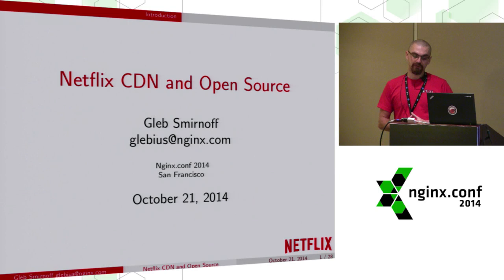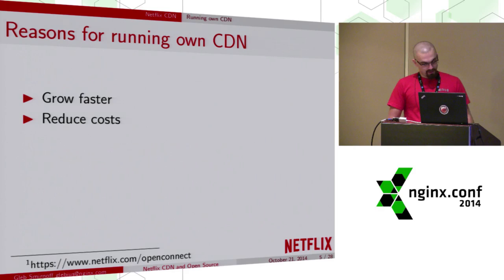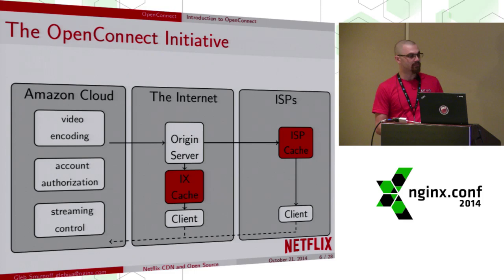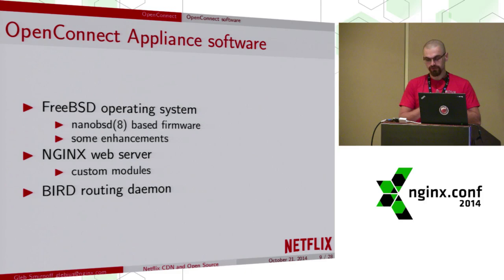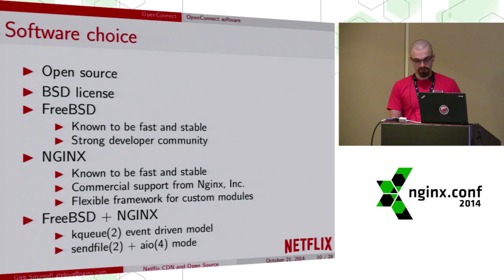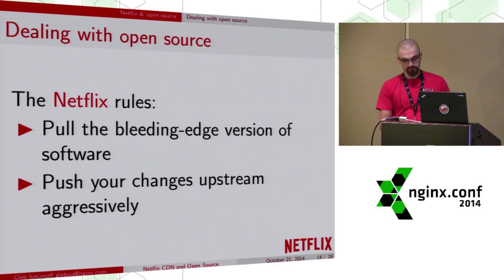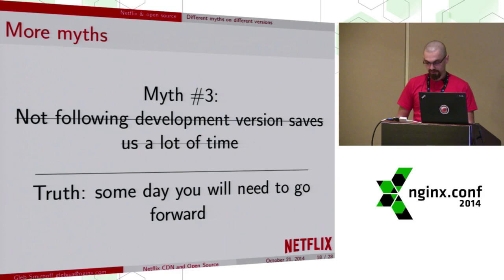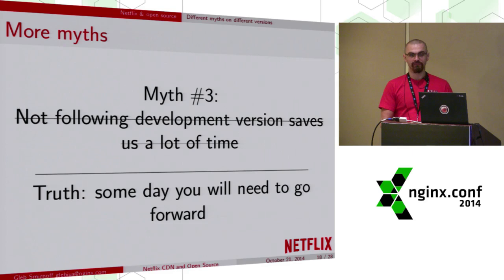Why did Netflix use NGINX and FreeBSD to build their own CDN? by Gleb Smirnoff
Netflix is video on demand service, that already competes with old-style broadcasting or cable television. More than 40 million people watch video over the Internet in HD quality and even higher. Why did Netflix decide to build their own CDN instead of outsourcing? Why did open source technologies namely FreeBSD and Nginx were chosen? How do Netflix and Nginx, Inc. collaborate in building software for the CDN?